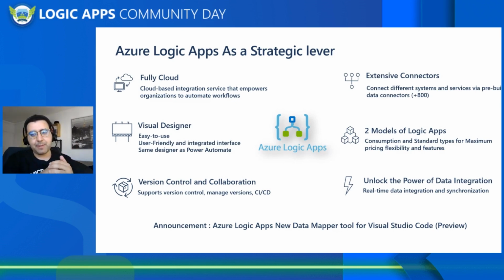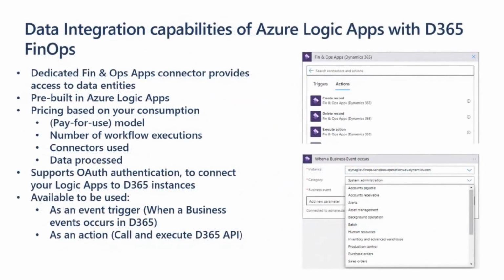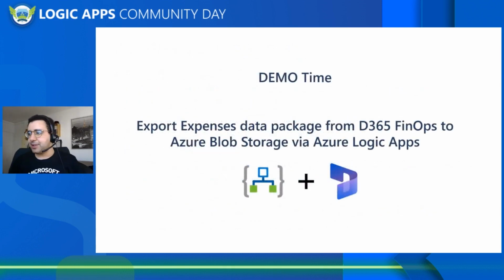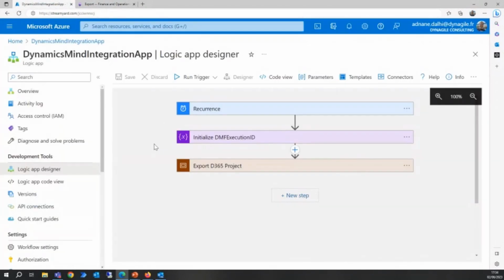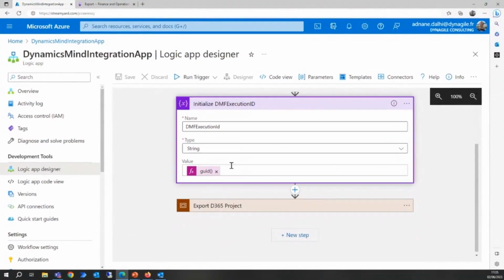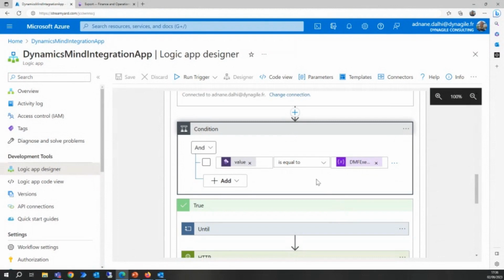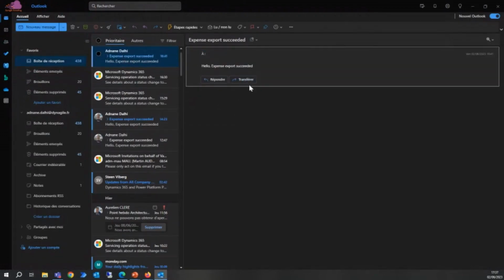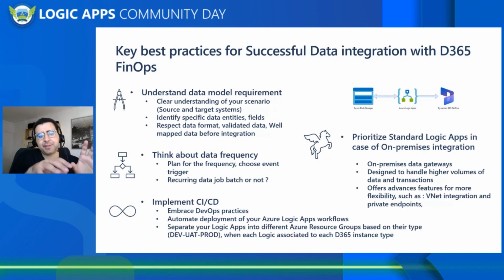D365 FinOps and Data Integration with Azure Logic Apps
In this session we will talk about the importance of having a Data integration strategy and how Azure Logic Apps can play major role in the data integration processes with D365 FinOps.